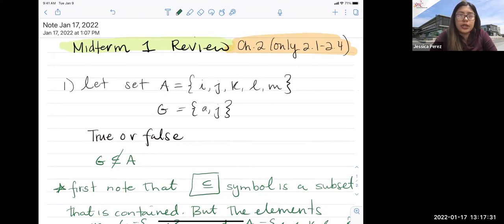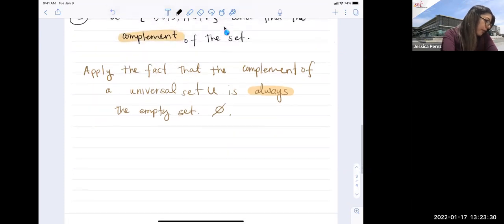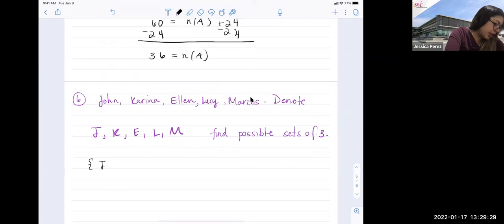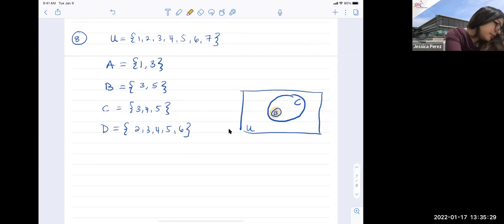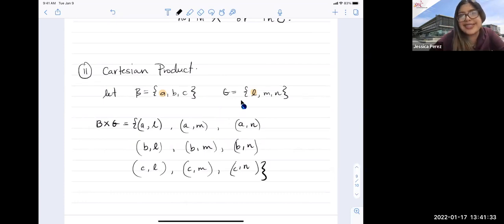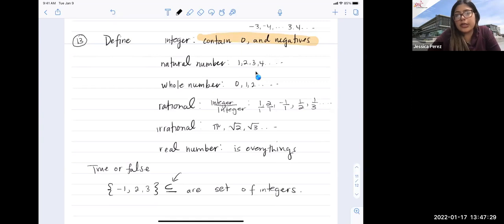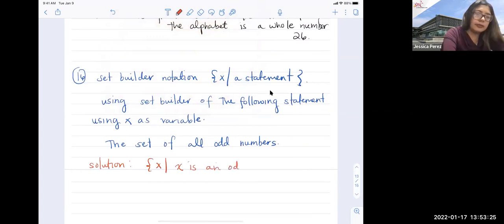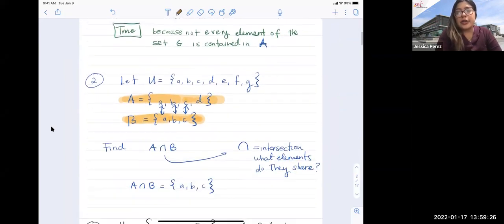Practice Midterm 1